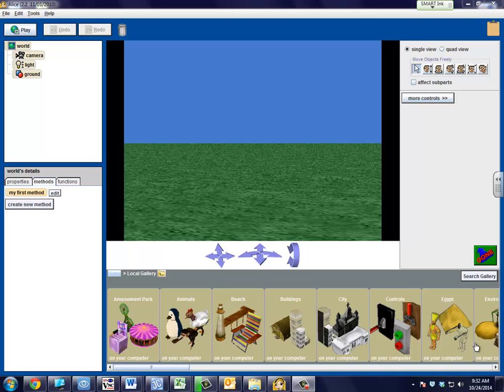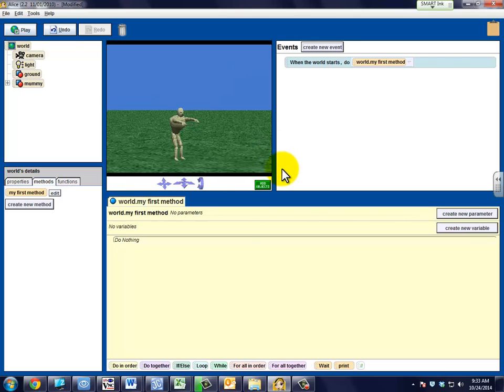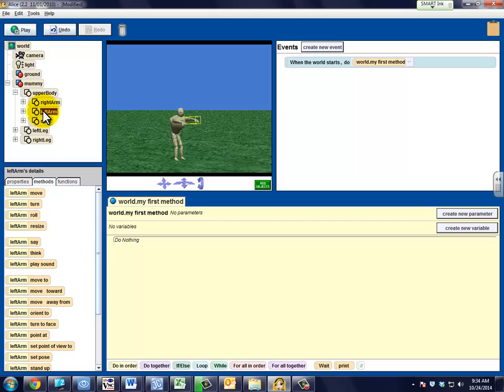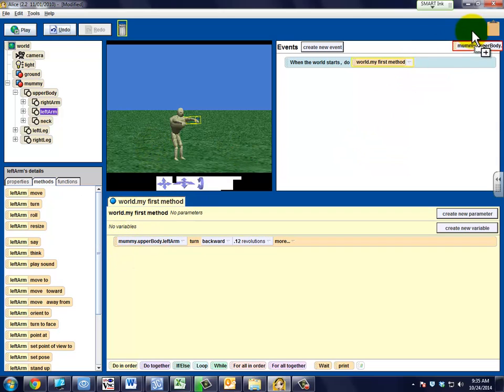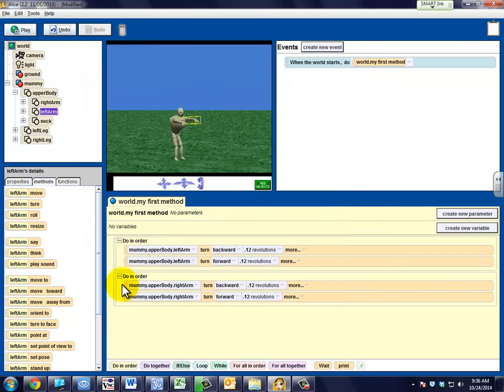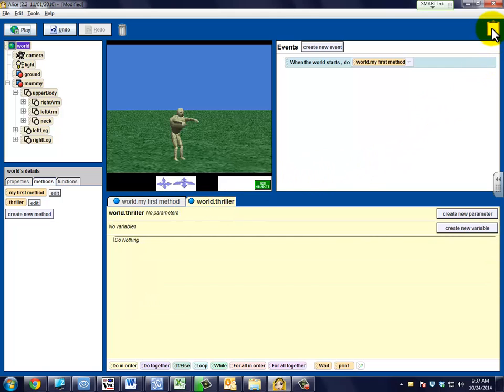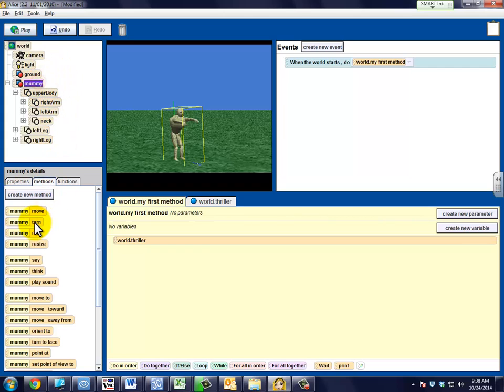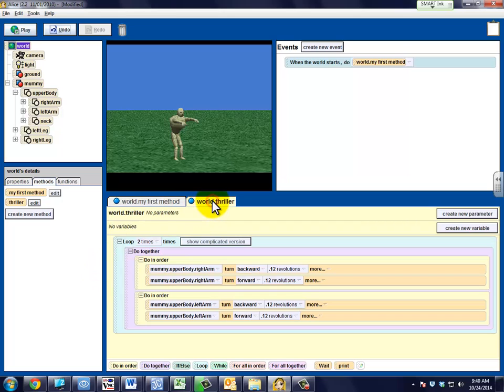Creating World-Level Methods in Alice 2.0